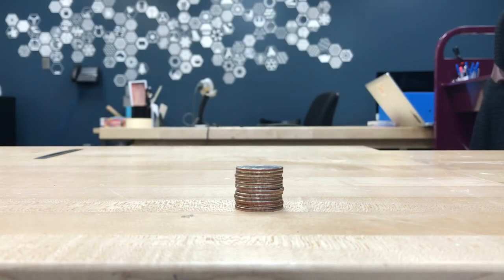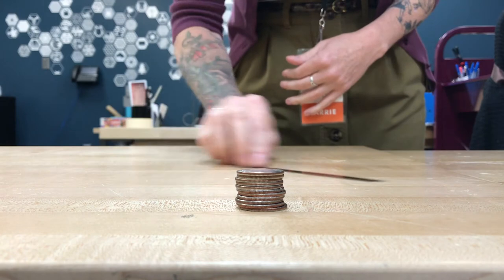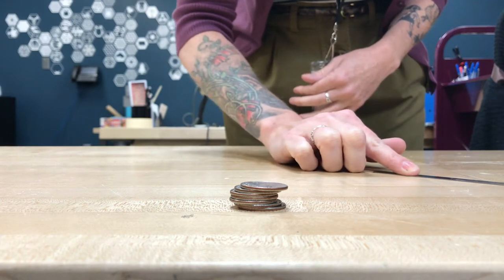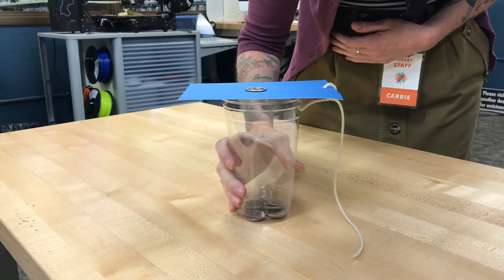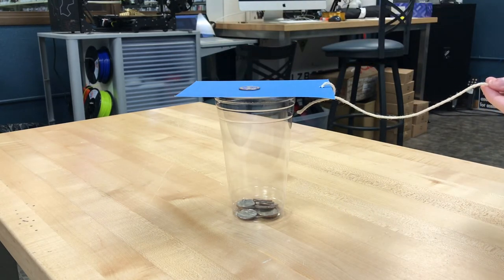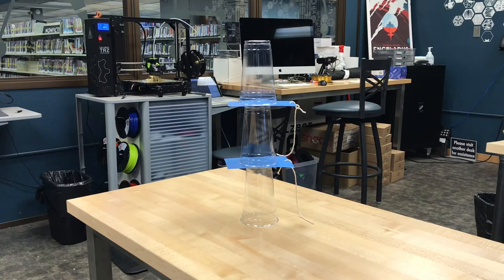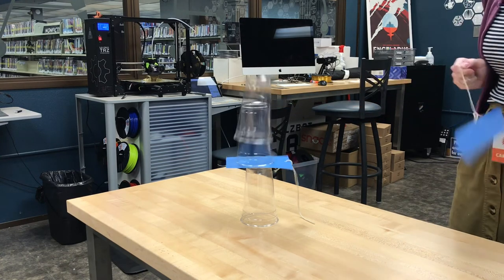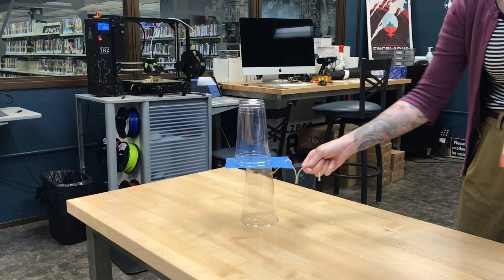Newton's 1st Law of Motion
Let's test out this "object at rest will stay at rest" rule!